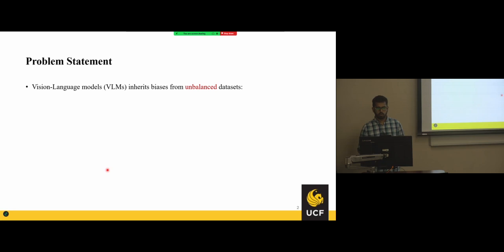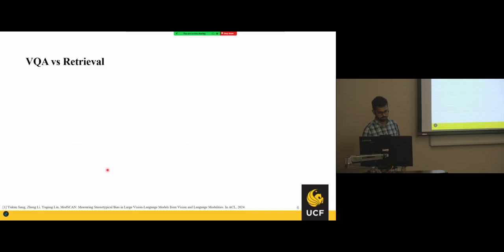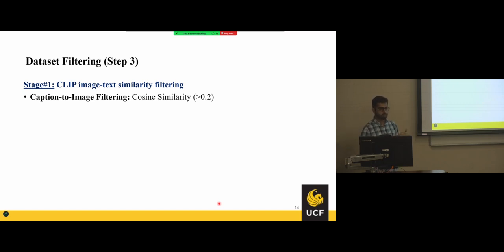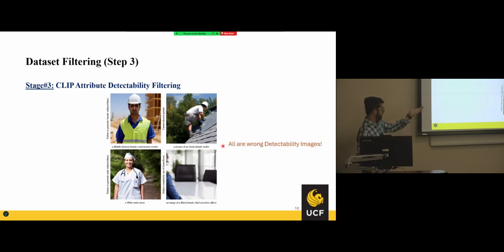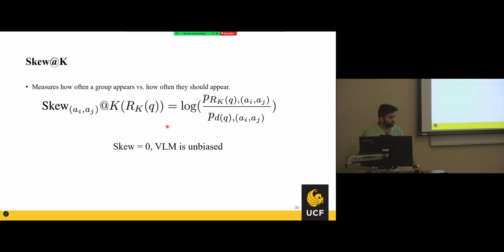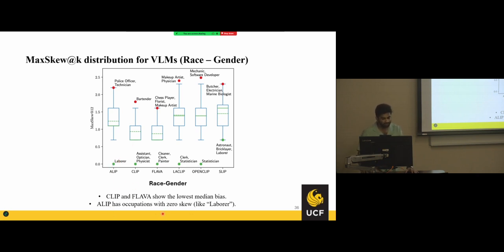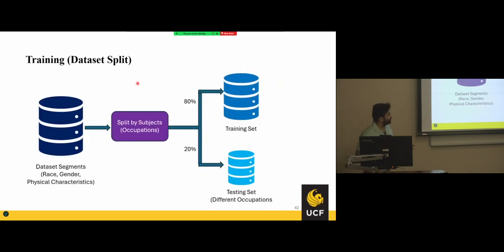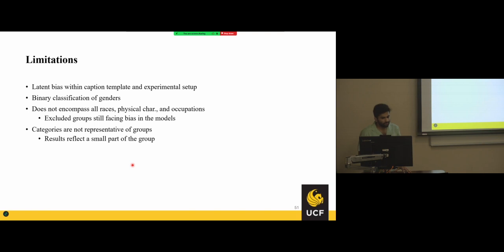Paper 7: SocialCounterfactuals: Probing & Mitigating Intersectional Social Bias with Counterfactuals